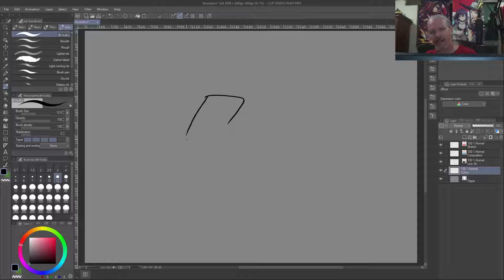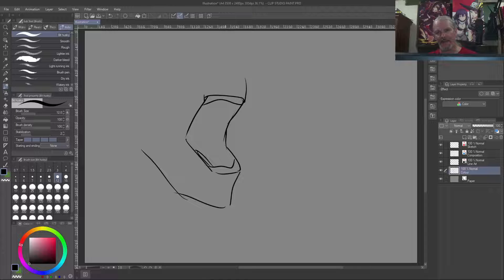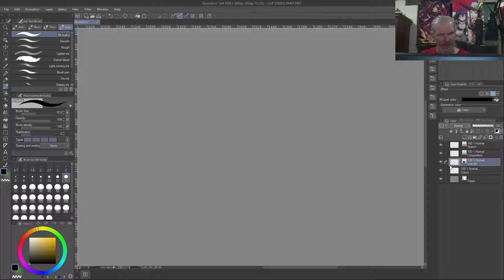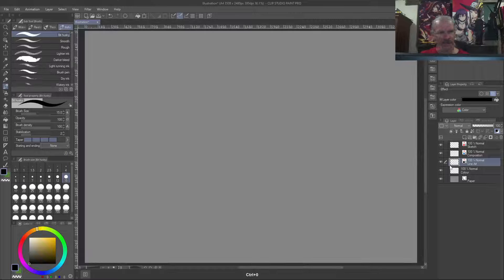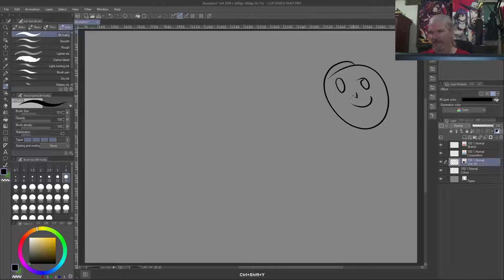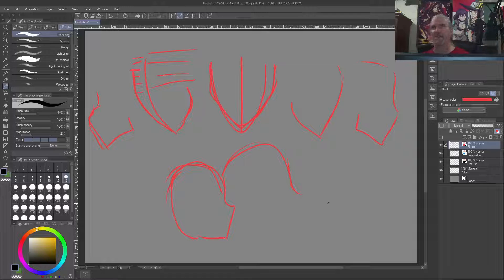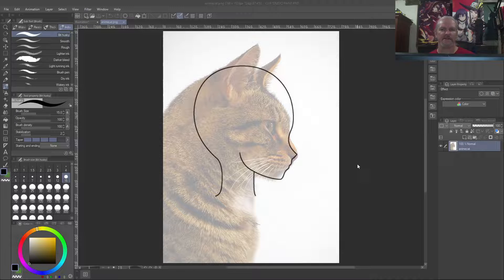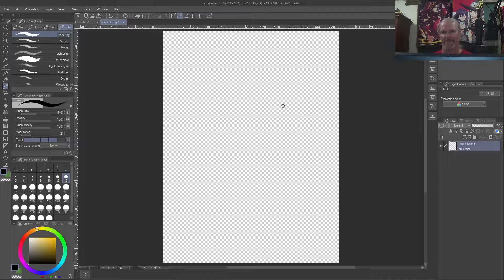Sketch Weakly: 3/4 Profiles, Or Something Very Like Them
Just messing with this particular perspective and camera angle, nothing too exciting.